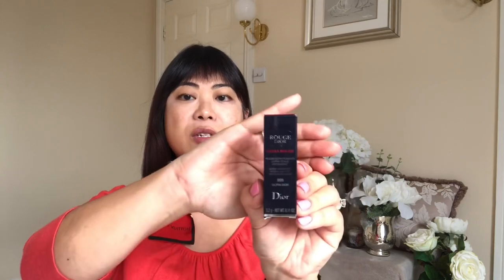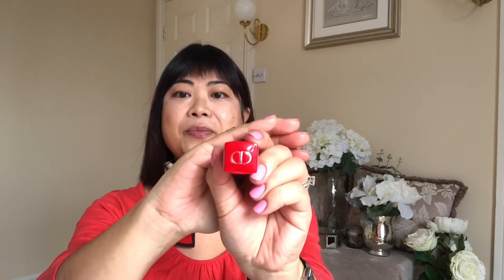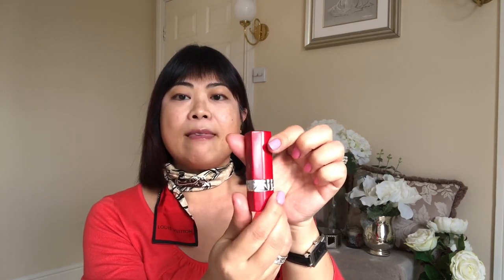ROUGE DIOR ULTRA ROUGE LIPSTICK REVIEW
This video is a review of the new Rouge Dior Lipstick that was recently gifted to me by my work colleagues for my birthday. I hope you will enjoy it! 🥰